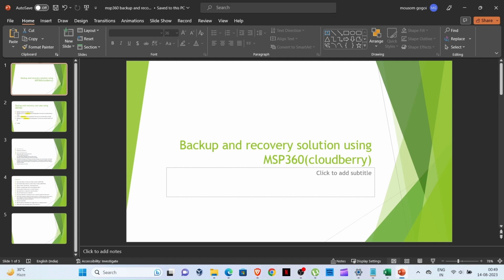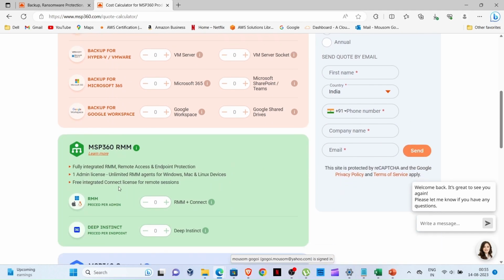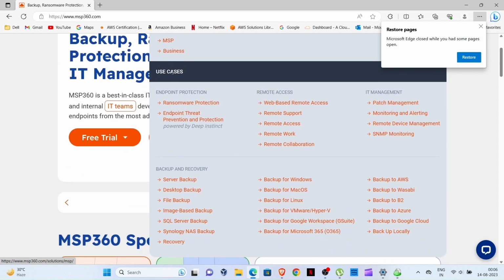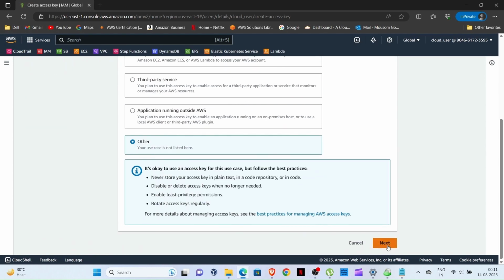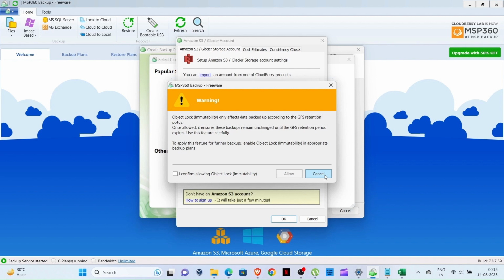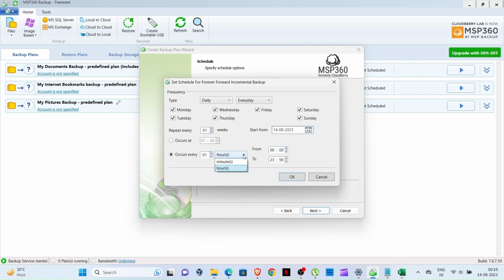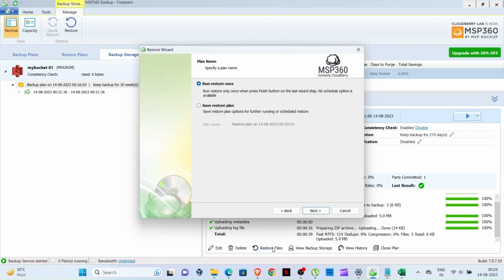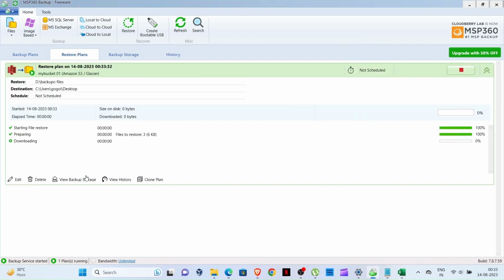Backup and recovery by using MSP360 to AWS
Backup and recovery use case using MSP360
Consideration
1. Multiple location & multiple devices
2. Windows server in Location A with existing data 3 tb and incremental data of 40 gb
3. Linux in Location B with existing data 40 tb and incremental data of 30 gb
Windows 11 in Location C with existing data 15 tb and incremental data of 25 gb
4.To AWS